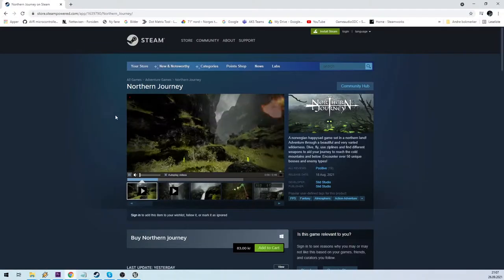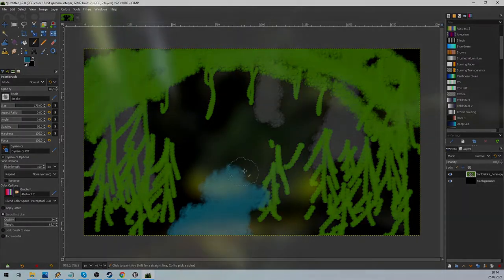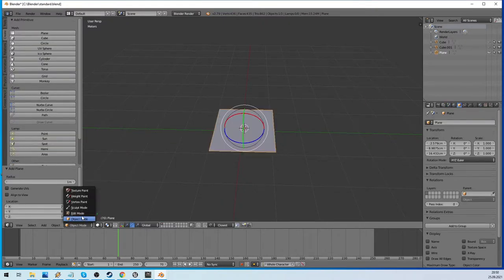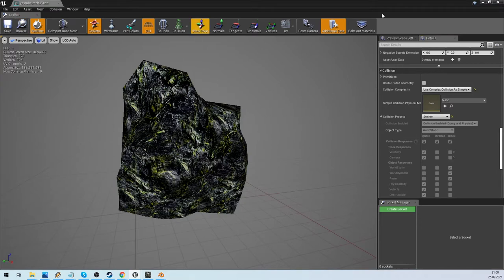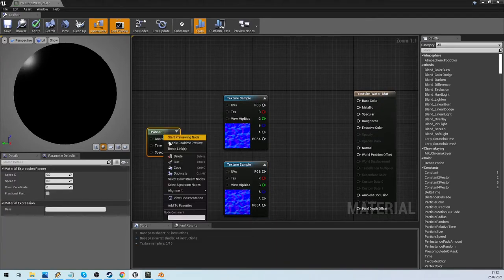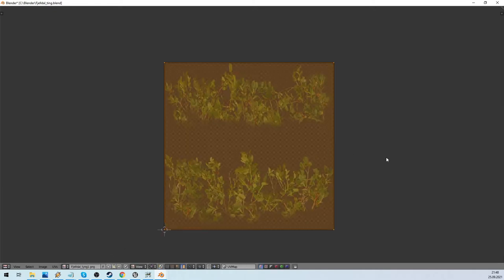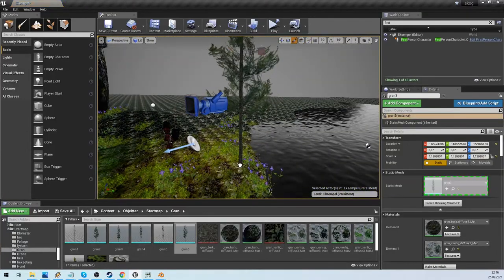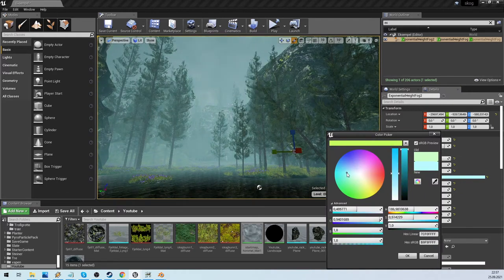How I start to make a Game Level (Unreal Engine Game Dev)